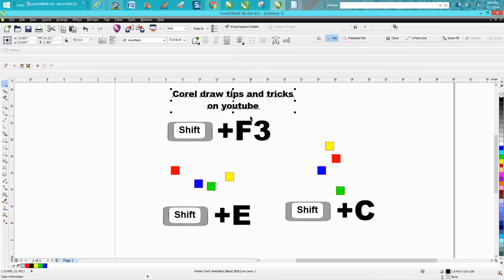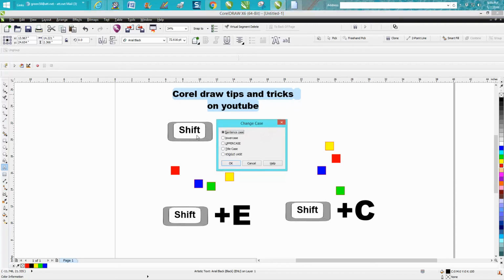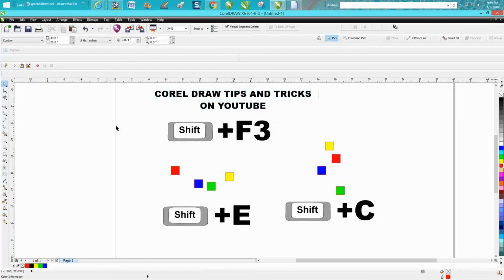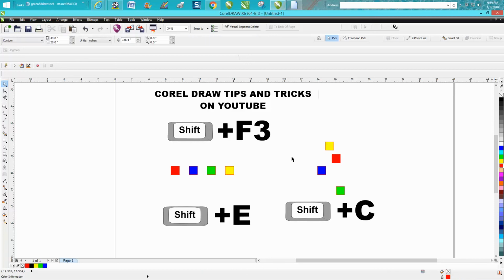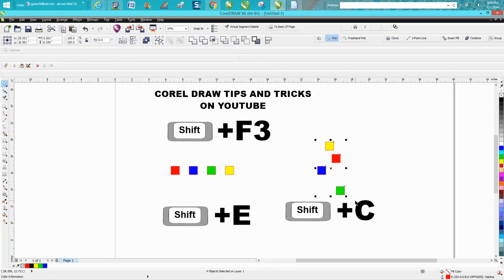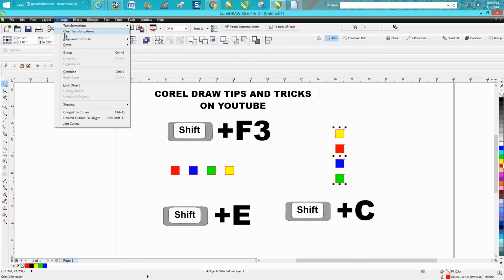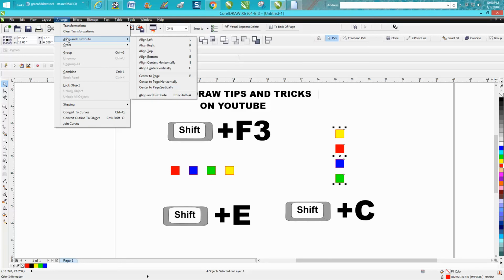Corel Draw Tips & Tricks Shift Key and what it can do for you part 2